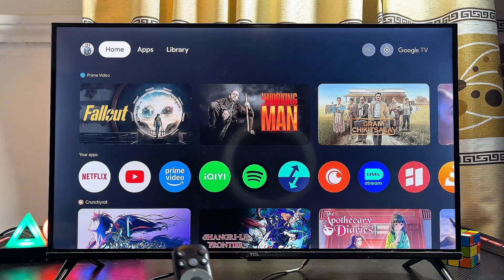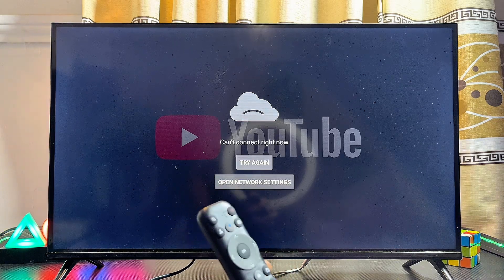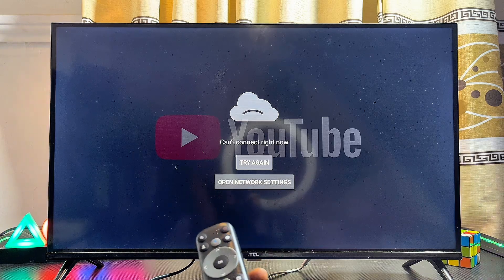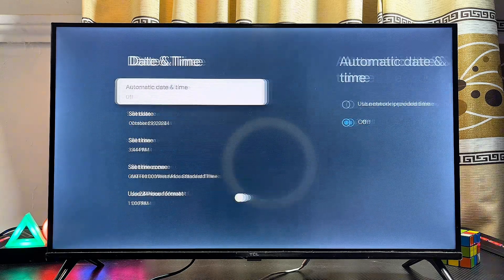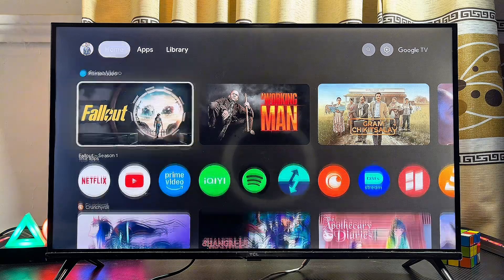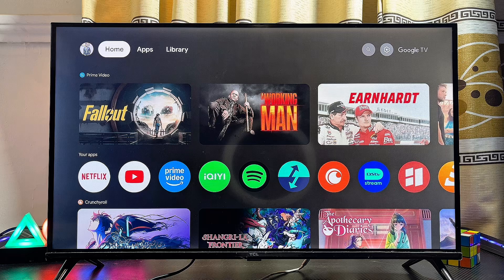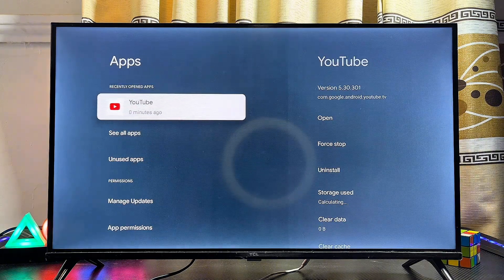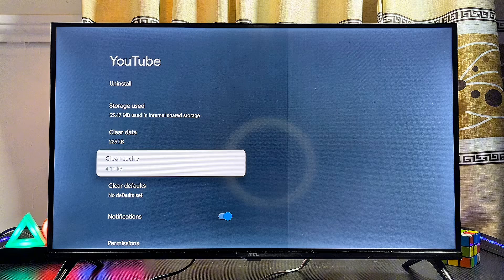YouTube Can't Connect Right Now on Google TV - How to Fix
In this video, I’ll show you how to fix the “YouTube Can’t Connect Right Now” error on Google TV using three simple but effective solutions. Whether your YouTube app won’t open, keeps crashing, or videos aren’t playing at all on your Google TV, I’ve got you covered. First, I’ll walk you through how to do a hard restart on your Google TV, which is often the quickest way to solve most YouTube app issues. Then I’ll show you how to check and correct your date and time settings—an incorrect time can cause Wi-Fi sync problems that prevent YouTube from connecting properly. Lastly, I’ll guide you on how to clear the YouTube app cache, which can fix loading issues, crashes, and videos not playing. These methods work on all Android TVs, including TCL Google TV, Hisense Google TV, Sony Google TV, Panasonic Google TV, Skyworth Google TV, and any Google TV stick or box.